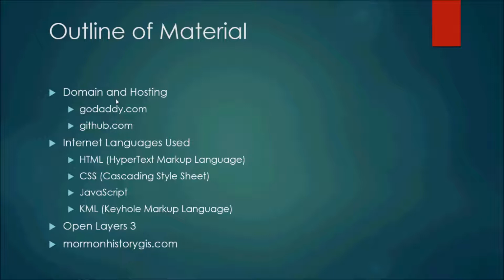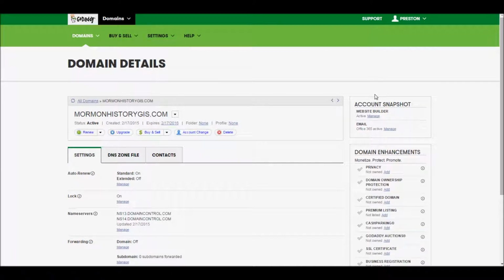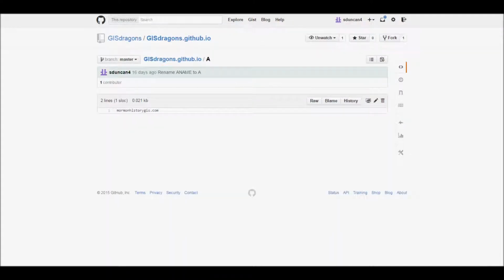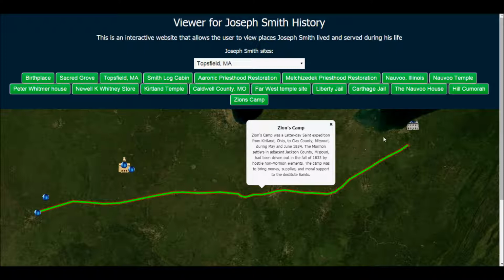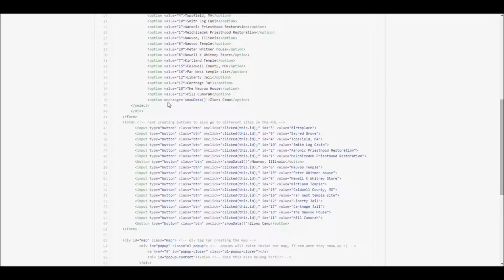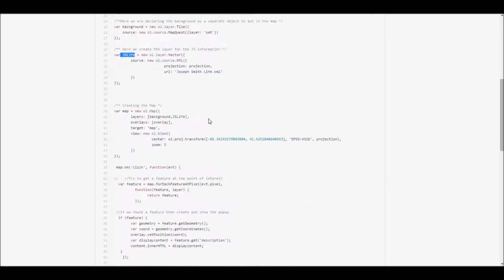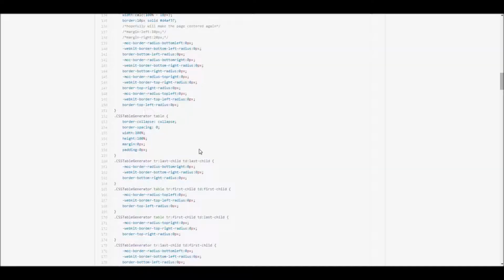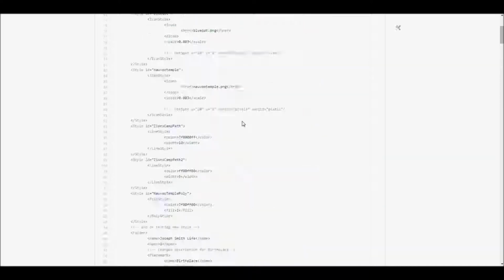BYU 594R Programming Joseph Smith Map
This video explains how the website mormonhistorygis.com was created using openlayers3, html, javascript, and css.